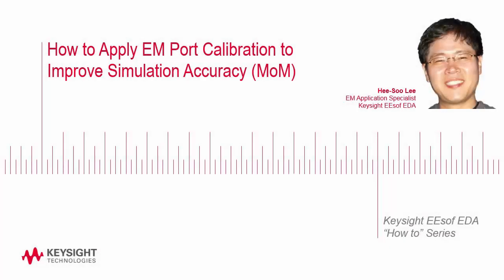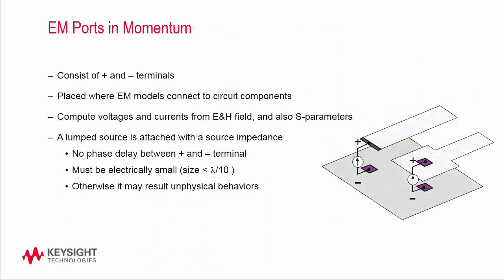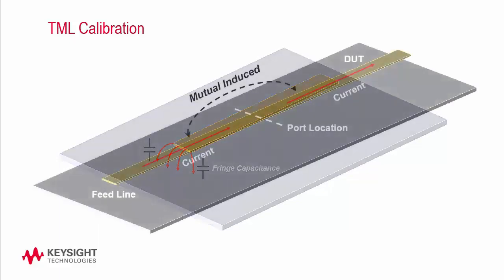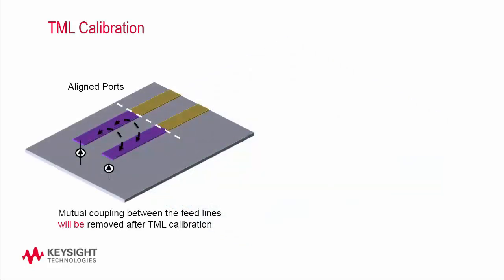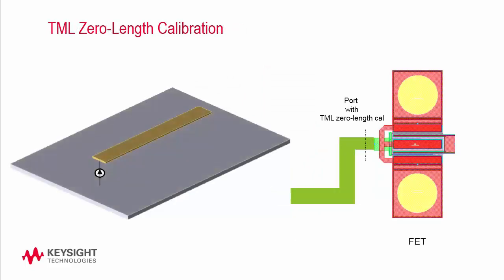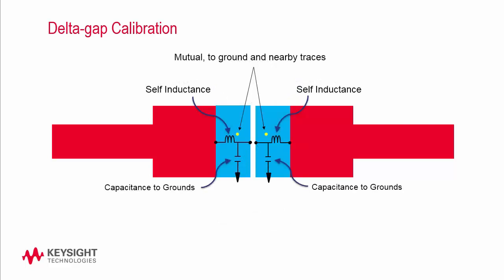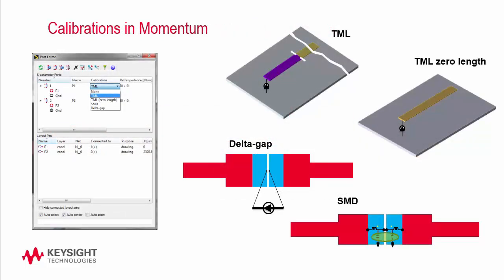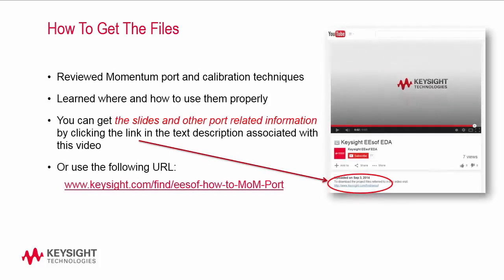How to Apply EM Port Calibration to Improve Simulation Accuracy (MoM)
As there are many calibration techniques in real vector network measurement, similarly Momentum EM ports also have different calibration methods. The calibration methods are specially designed to match the EM ports better with circuit components when performing a complete circuit simulation. In this video, we will review 5 different Momentum calibration methods and learn how the different types of calibration methods impact simulation results along with where and how to use them properly.